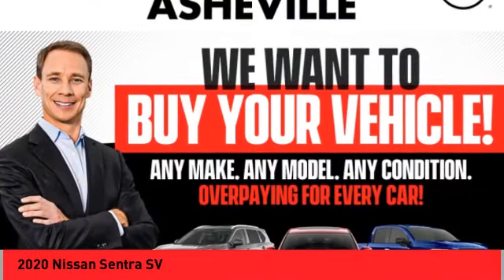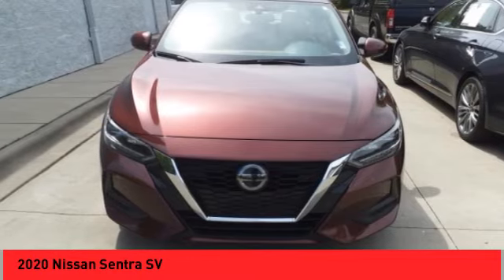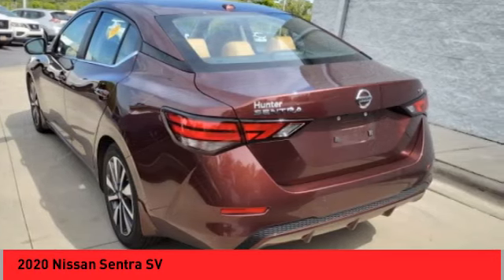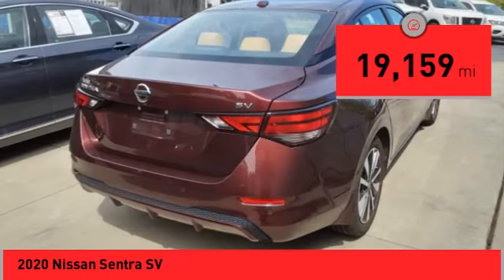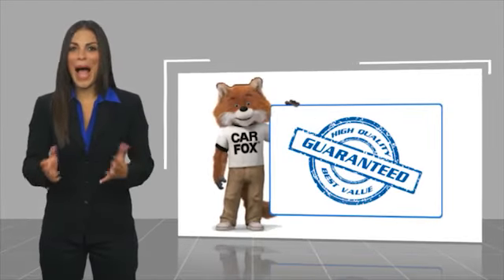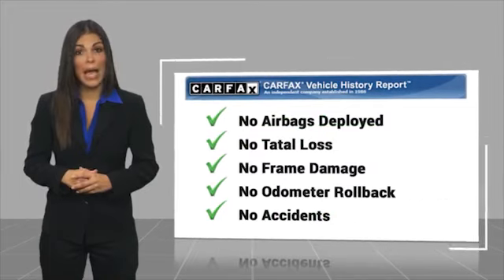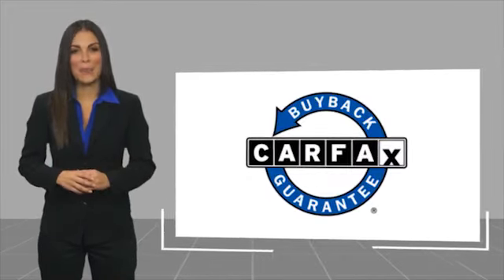2020 Nissan Sentra Asheville NC LY218491P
2020 Nissan Sentra SV

Recent Arrival! Clean CARFAX. 2020 Nissan Sentra SV Rosewood Metallic **Available at Fred Anderson Nissan of Asheville. Call us today at **, *Still Under Factory Warranty**, * FREE OIL CHANGES!, LOCALLY OWNED AND SERVICED!, FULLY SERVICED!, TWO KEYS!, Alloy Wheels, Bluetooth, Android Auto, Apple Carplay, Keyless Entry, 17 Alloy Wheels, 6-Way Power Driver's Seat, Heated Front Seats, Leather Shift Knob, Power Sliding Glass Moonroof w/Tilt Feature, Quilted Leather Seat Trim, SV Premium Package, Thin Type LED Headlights w/LED DTRL.FWD CVT with Xtronic 2.0L DOHC 29/39 City/Highway MPG Odometer is 11767 miles below market average!Awards: * JD Power Automotive Performance, Execution and Layout (APEAL) StudyQualifying Non-Certified Used Nissans bought here and serviced at a FAMILY STORE receive our FULL ANDERSON FAMILY PLAN at NO COST to YOU! Our full family plan includes: 3-Day Vehicle Exchange*Lifetime Oil Changes*Lifetime Service Loaners (with $300+ Service)*Lifetime Car Washes(with Service)*MUCH MORE! (Value exceeds $1,000 in first years of ownership) Call us at , go or visit us at Fred Anderson Nissan of Asheville - 629 Brevard Rd Asheville, NC 28806 to learn more! Our # 1 goal is to help you find the vehicle you love at a price you can afford wrapped in a deal you don't want to walk away from. All prices exclude tax, tag, license, title, and registration for your state; NC inspection (up to $30 on used vehicles), and admin ($699) fees. All vehicle internet pricing is subject to change and requires standard financing through NMAC. From time to time in the transfer of data on the internet there are errors, the dealer is not responsible for errors in advertised price. See dealer for complete details.Welcome to Fred Anderson Nissan of Asheville - We're so happy you're here! Whether you stopped by because you are looking for a reliable, honest Nissan dealership in NC, or you're just browsing for your next dream car, we ar